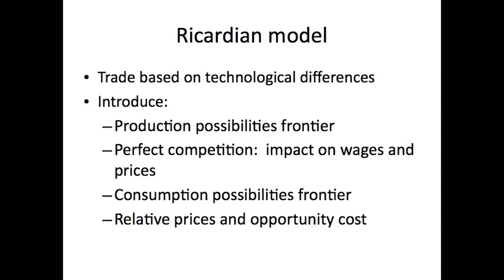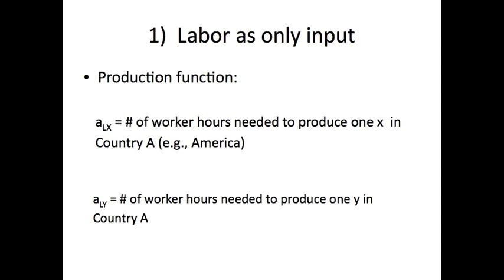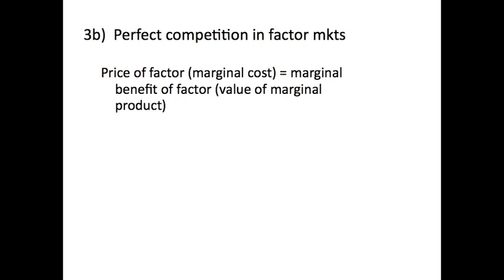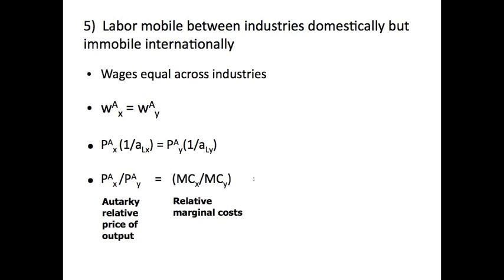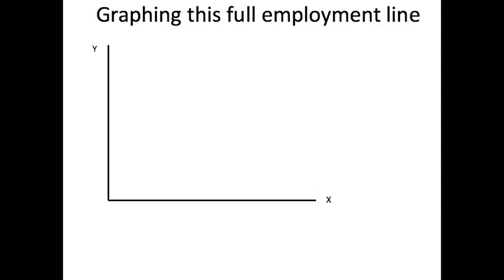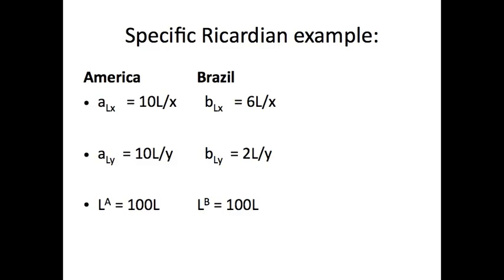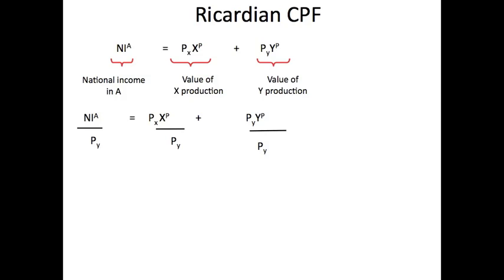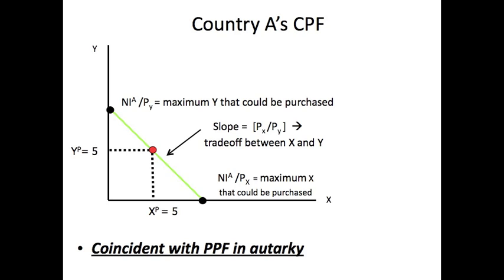Ricardian model assumptions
This video introduces the primary assumptions of the Ricardian model.  These include, among others, perfect competition in output and factor markets.  For each, the implications of the assumption are explored.  For example, the full employment condition leads to the derivation of the production possibilities frontier (PPF) in the Ricardian model.